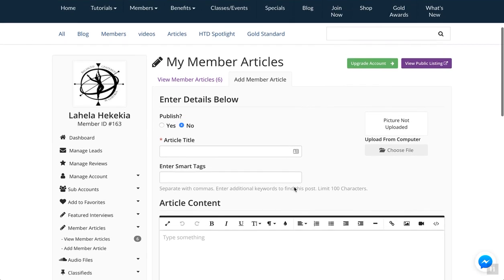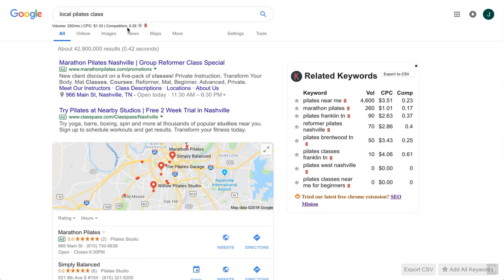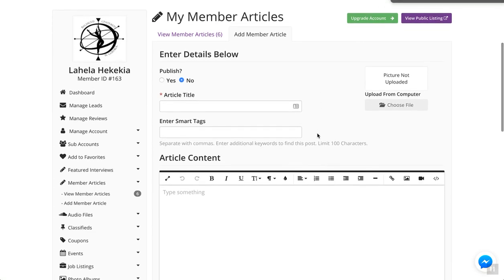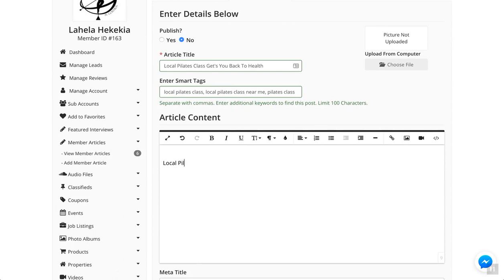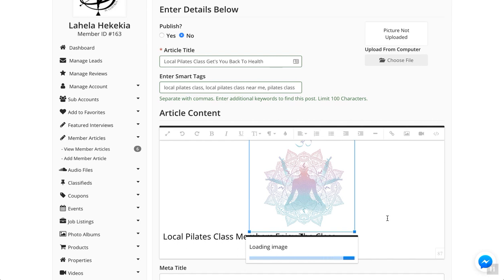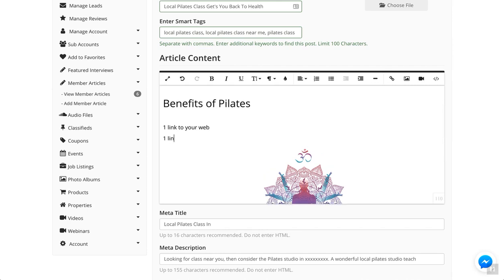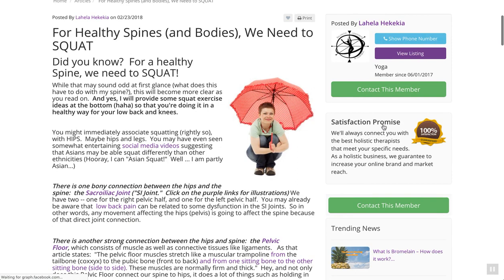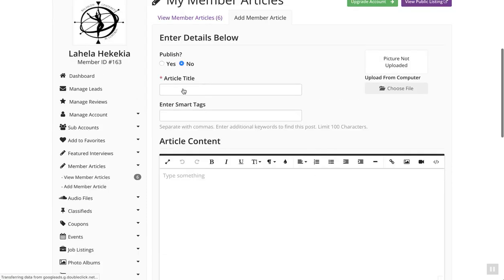Getting Local Therapy Clients - HTD Local Article Lesson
Getting Local Therapy clients: Do you want more therapy clients coming to your holistic business or people to your classes and workshops is easy when you target them locally with the searches they are looking for like your therapy services. In this video lesson, whether you are a member of HTD or not, this training is equally viable to all holistic practitioners. So if you are starting on online counseling practice or local counseling practice or a local yoga business or coaching business, getting local clients becomes easier when you answer their needs.